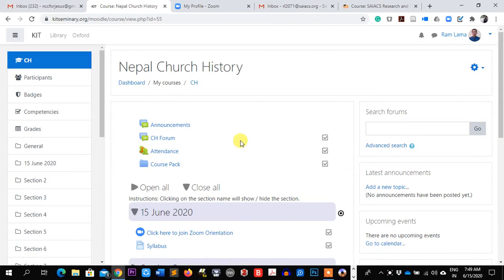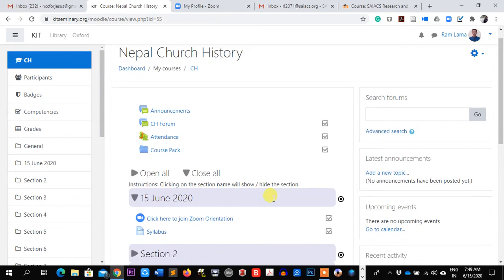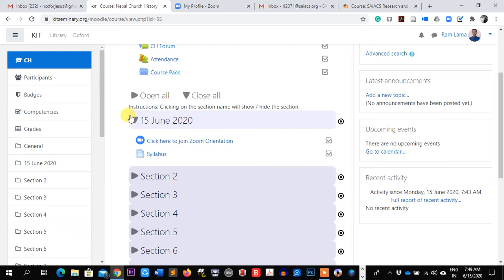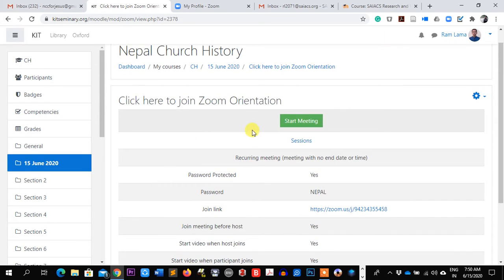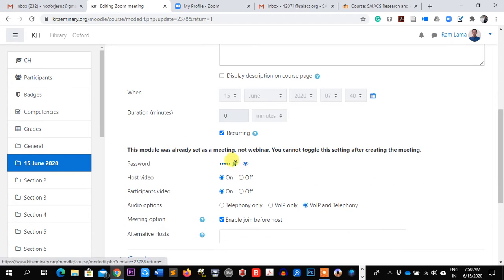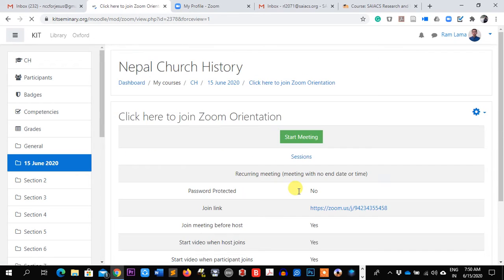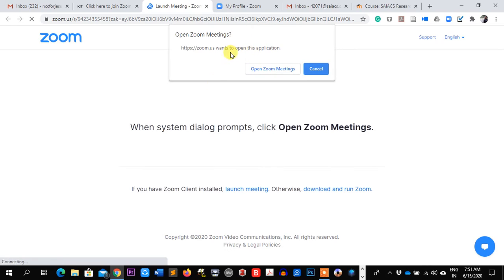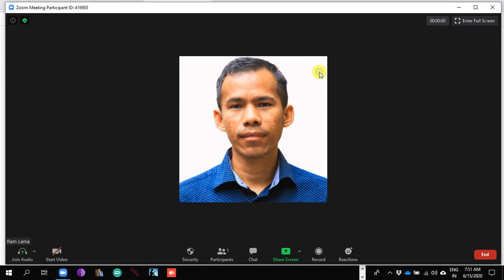Guide to Start zoom meeting in moodle